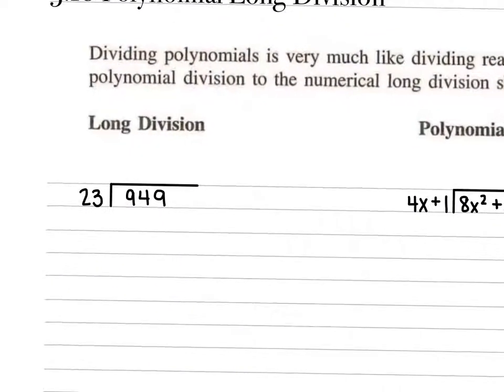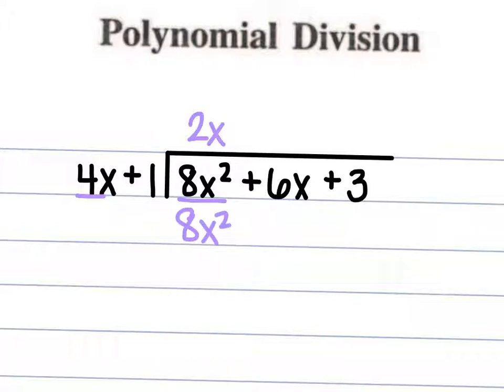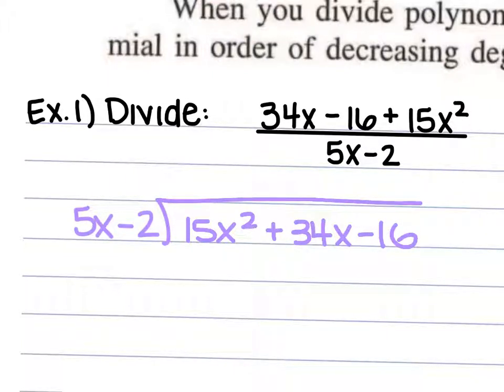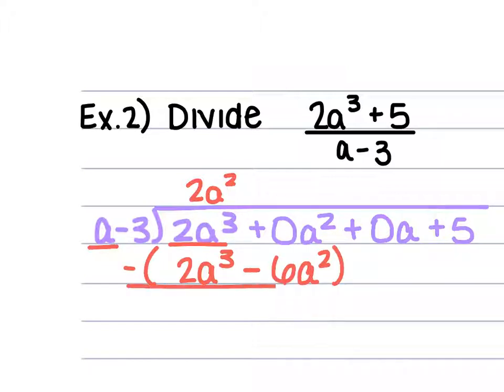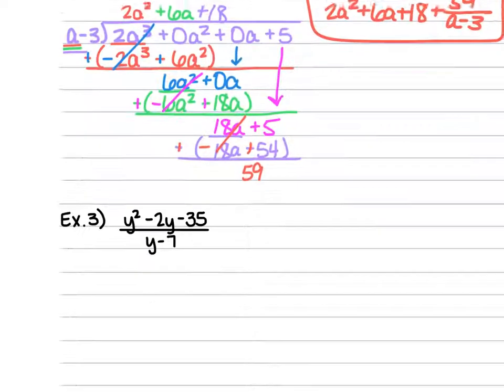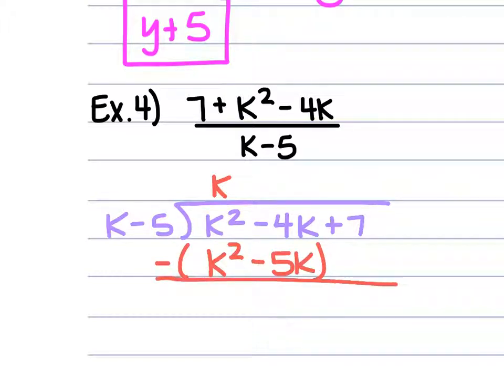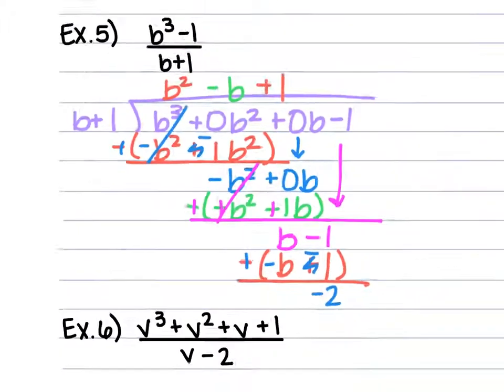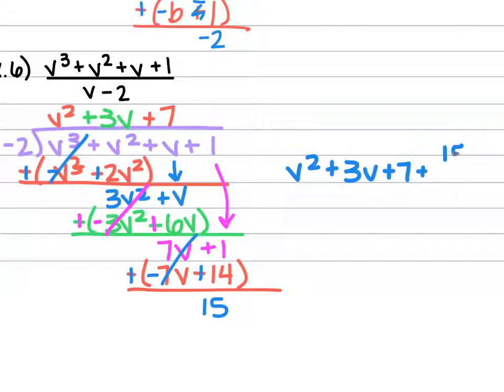3.10 Polynomial Long Division